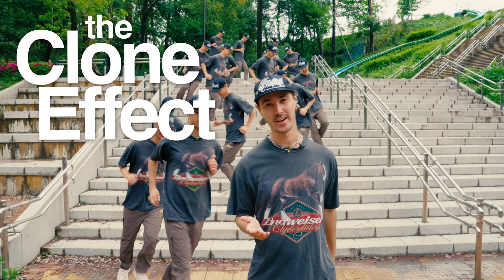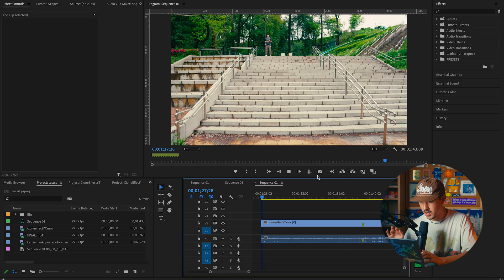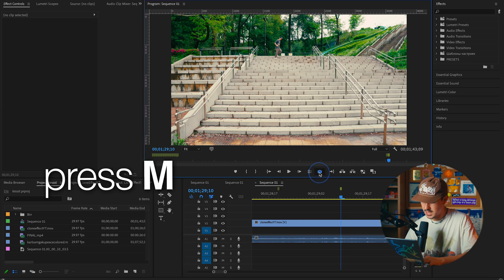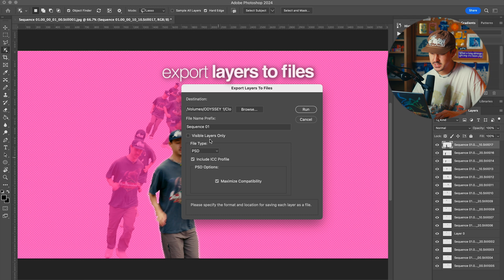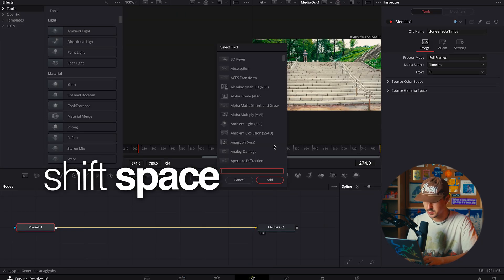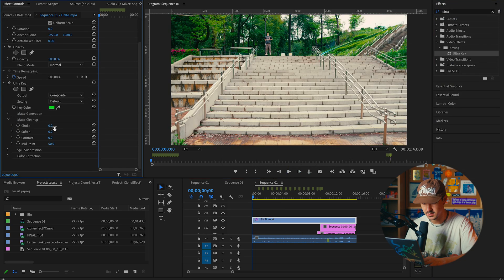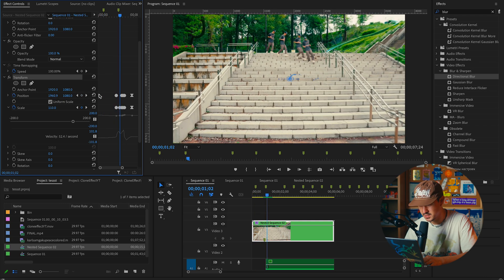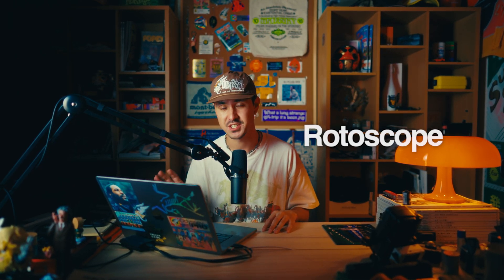How To Clone Yourself In A Video (Easy Tutorial)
In this video, I dissect how to create a cool clone effect for your next video.

Intro/Effect: 00:00
Filming Keypoints: 00:31
Motion Screengrabs: 01:36
Rotoscoping: 05:46
Sound Design: 09:33
Outtro: 10:11

MY GEAR↓↓↓
MY VIDEOCAMERA
FAVORITE LENS